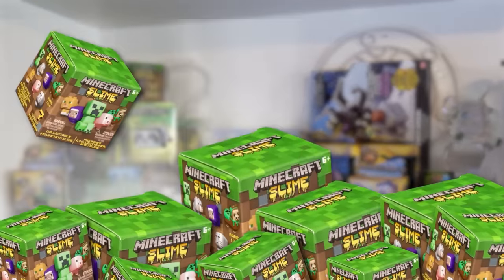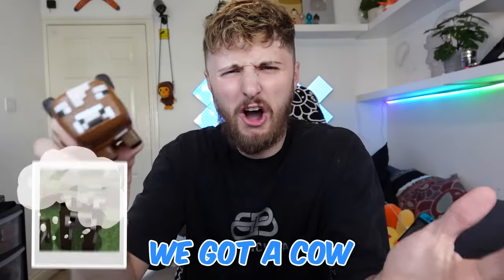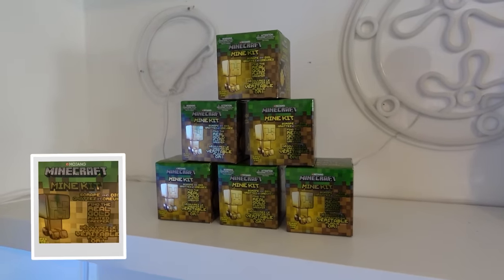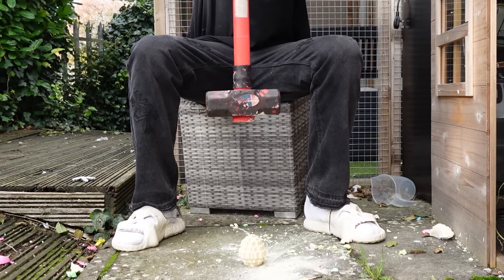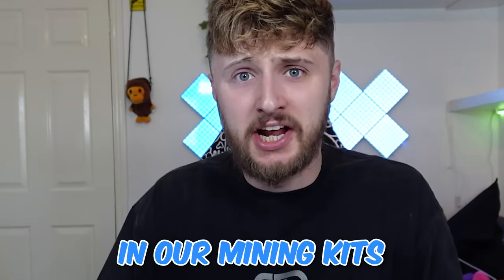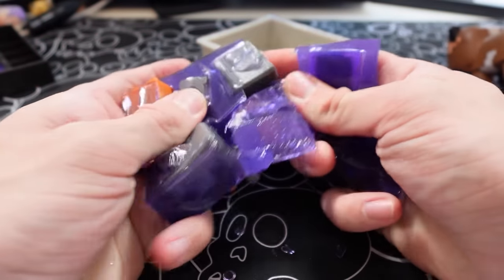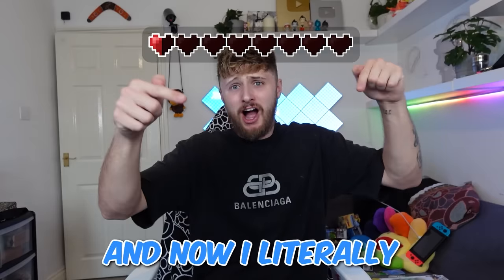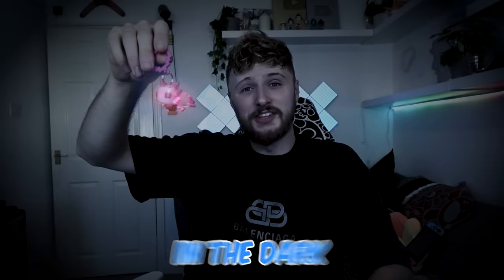Unboxing 100 Mystery Minecraft Toys *Ultra Rare*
Today im going to be Unboxing 100 Mystery Minecraft Toys to try and find the ULTRA RARES! We have got Backpack Hangers, Squishmees, Dig Kits, Treasure x and many more Mystery Minecraft Toys! Also During this video if I don't manage to get any Rares Then I have to do an EXTREME FORFEIT!
Watch the video to see how many Ultra Rares I get!

Also Check out some of my other videos here!